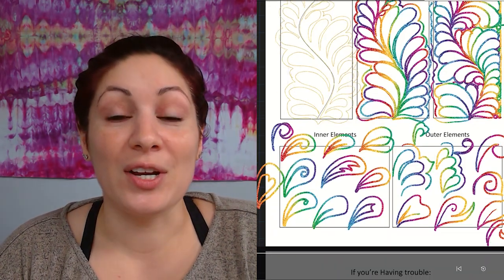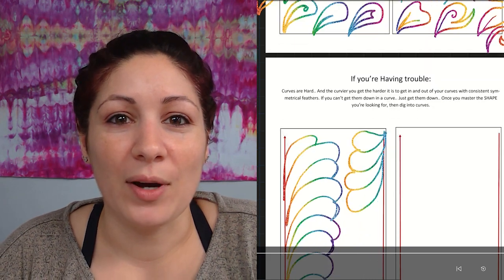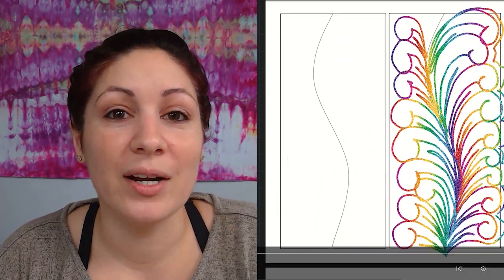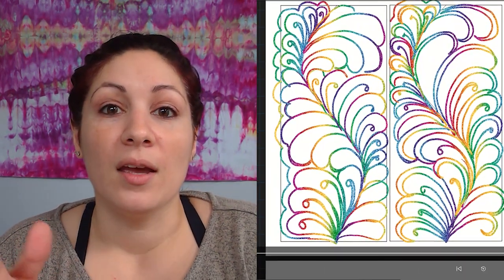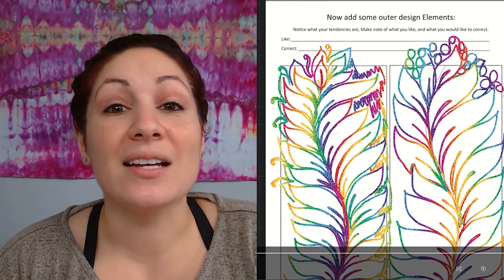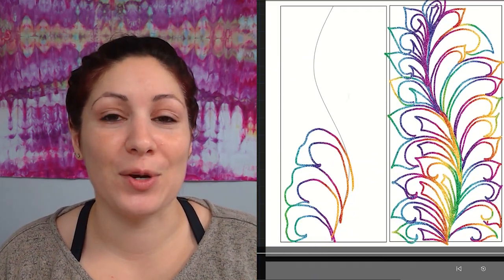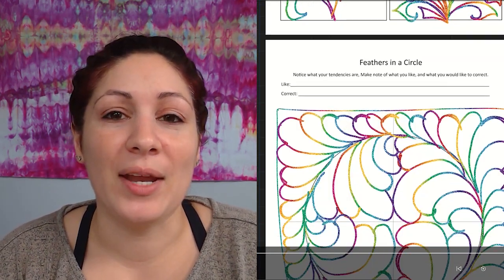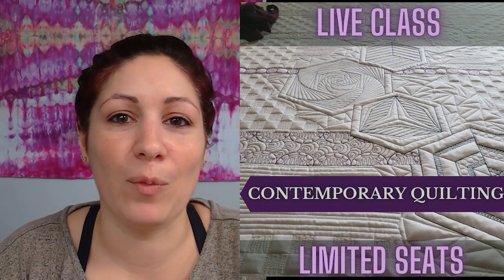Live classes & Others Coming up!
Watch this to see some good info on how classes work